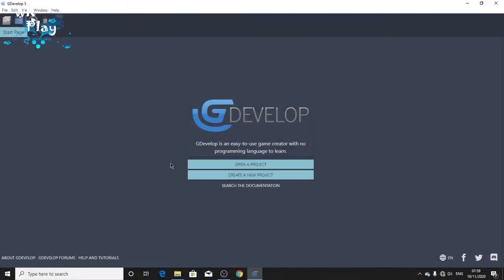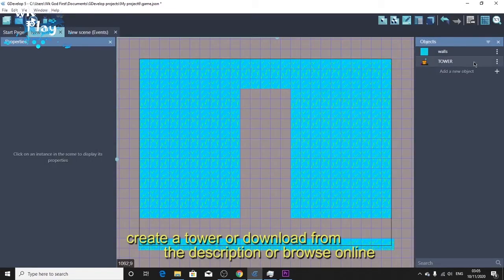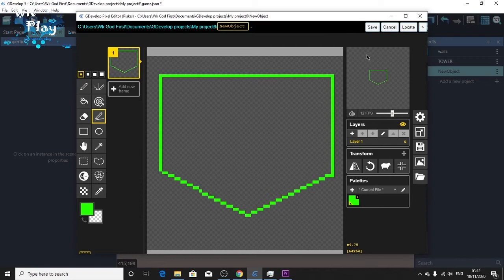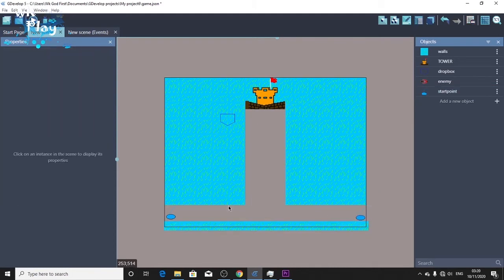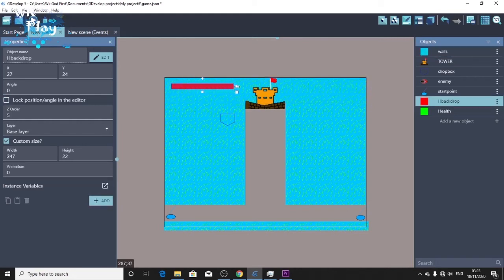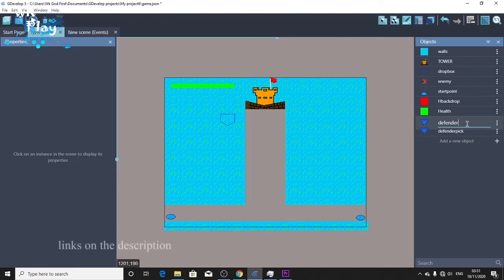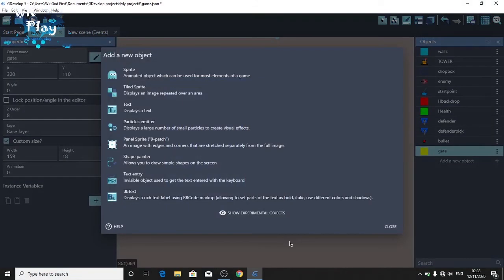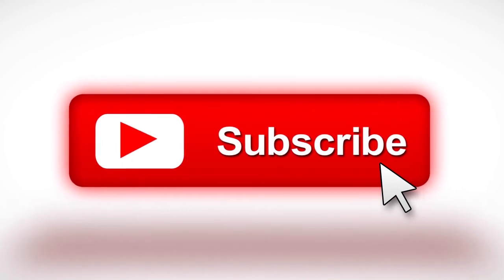Tower Defense Tutorial part 1 Gdevelop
Tower Defend Game was created with Gdevelop5. it's a casual fun game to play, in my tutorial I made it easier for developers to customize to there
own taste. my interest is seeing dozen Tower Defend Game Created with this powerful engine Gdevelop5
The part(1) one of this video is about creating object, arrange them in the scene
GDEVELOP IS A FREE! GAME DEVELOPING ENGINE

.Unleash your creativity with GDevelop and create any kind of game: platformers, puzzles, shoot 'em up, strategy, 8-bit games and more.

background music: arhh i made them myself :) but here is the app i use (Groovepad) on mobile but you can download my beat  here :

discordapp: Discord is a free and secure all-in-one voice+text app designed for gamers that works for all device

and share more with me and other game creators